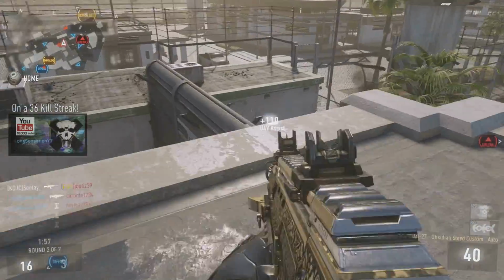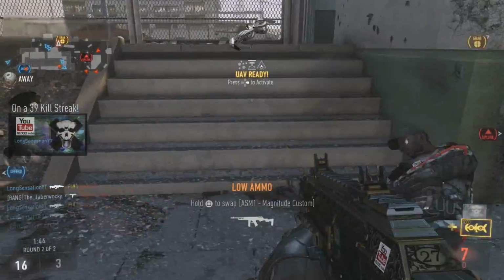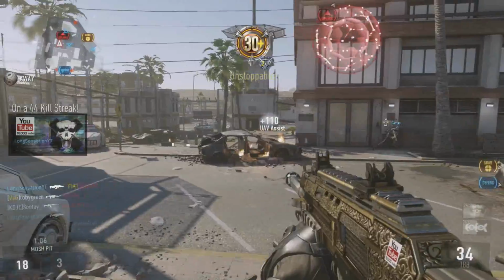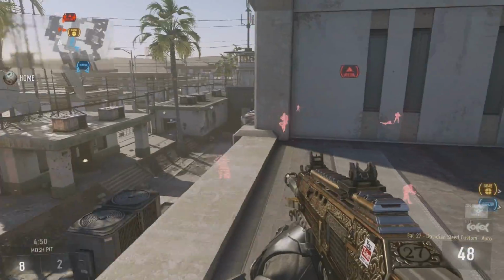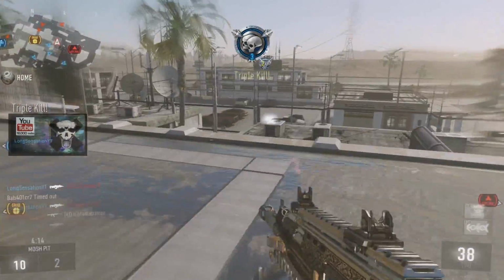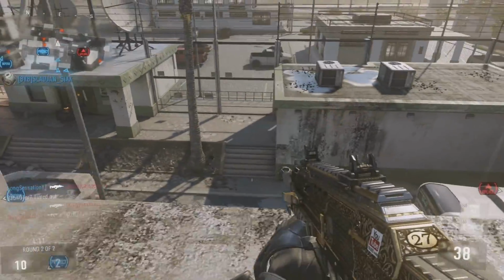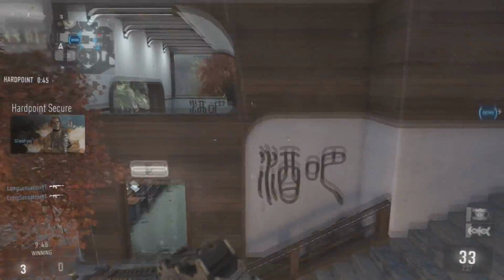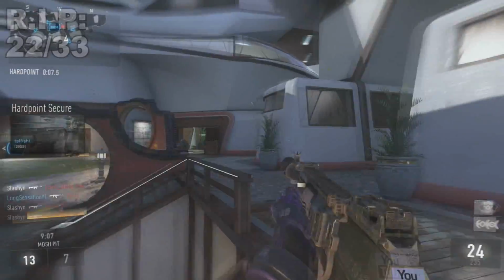★COD ADVANCED WARFARE★ BAL27 OBSIDIAN STEED VS AK12 R.I.P (BEST AR ELITE WEAPON IN COD AW)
In this video we'll be looking at the BAL 27 Obsidian Steed VS AK12 RIP to see what's the best elite assault rifle gun in Call of Duty Advanced Warfare. In this video we determined that from the  BAL 27 Obsidian Steed and the AK12 RIP, the Obsidian Steed is victorious.

My channel is aimed at providing the YouTube Gaming community with the latest Call of Duty Advanced Warfare multiplayer news. This includes everything from weapon guides to tips and tricks in helping you to improve at COD AW as well as giving you a great insight into the brand new multiplaer CO-OP mode.